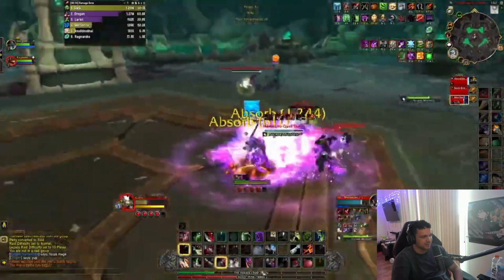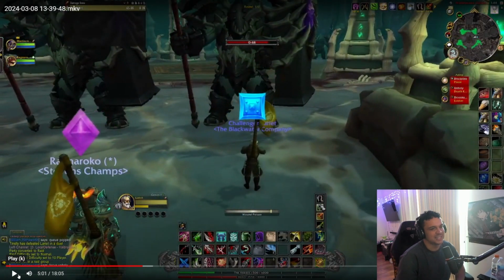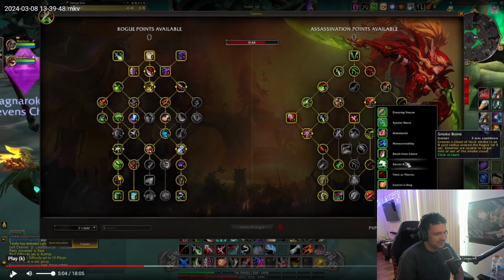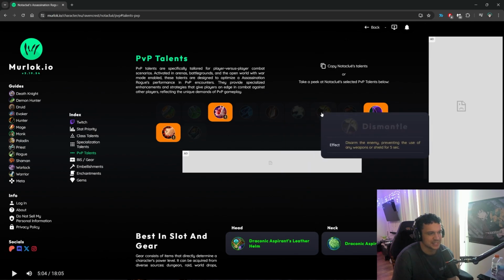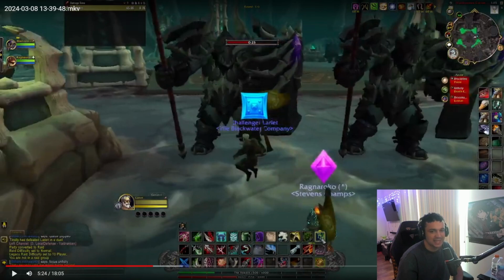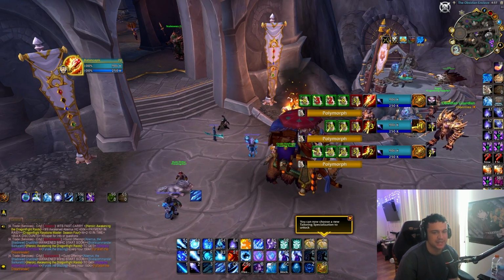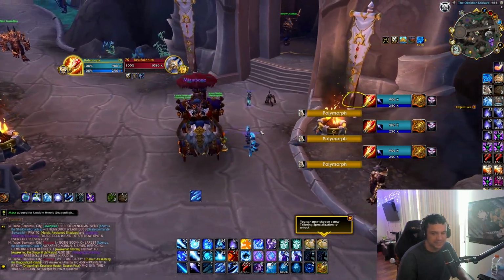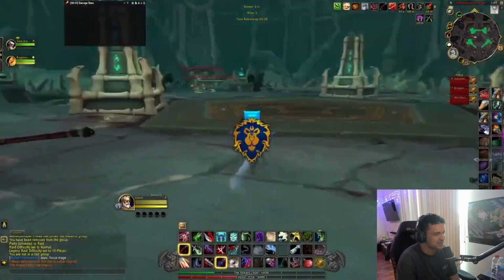Coaching My Viewers in Solo Shuffle (Educational)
Chapters
0:00 - Intro
0:38 - Lariet intro / Warm Up
1:25 - Strategy and picking kill target
2:41 - Talent breakdown
4:28 - Keybinds
4:57 - Game 1
9:34 - SArena
10:11 - target of target setting
11:14 - Diminish and Big Debuffs
11:40 - Back to Vod Review
12:17 - Game 2
13:37 - Game 3
17:41 - Game 4
18:53 - Outro